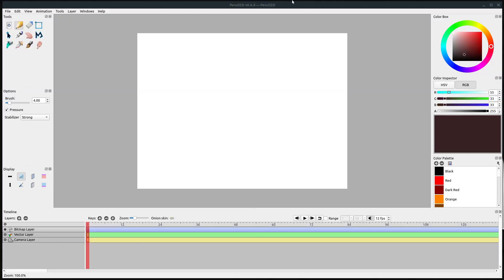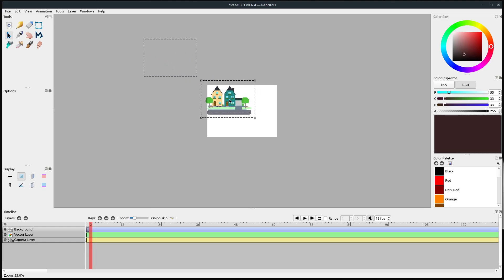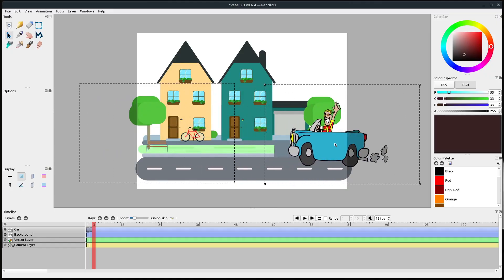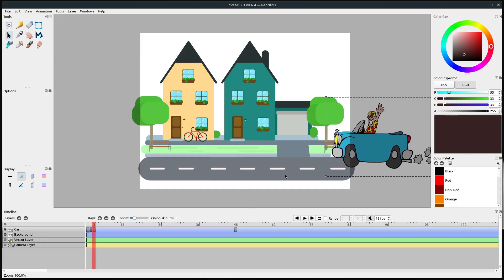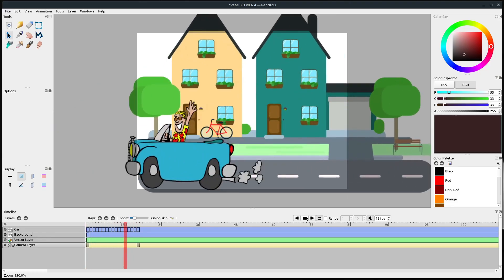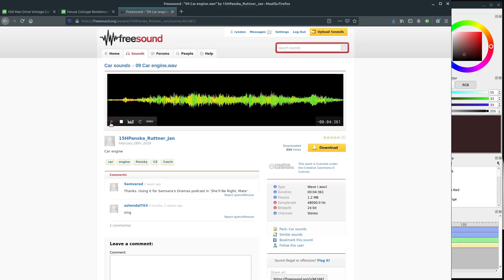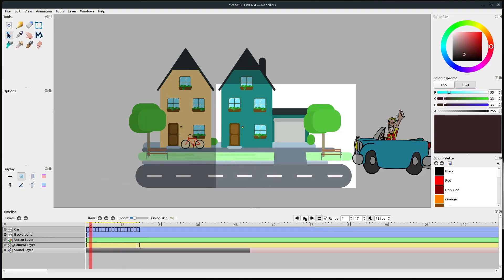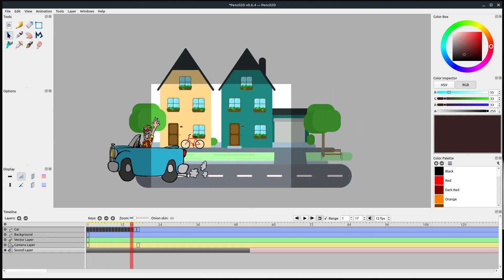Pencil2D | How to Import Sound and Image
Pencil2D is a free, open source 2D drawing and animation program. It is easy to learn and use, and is great for beginners.